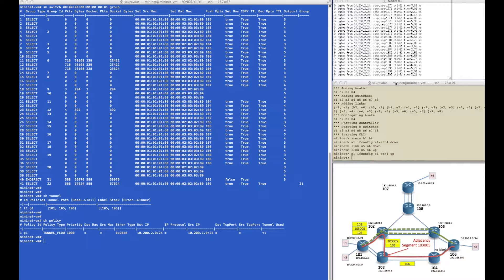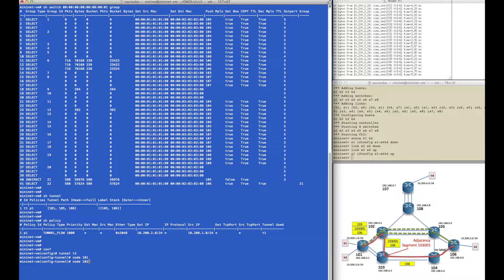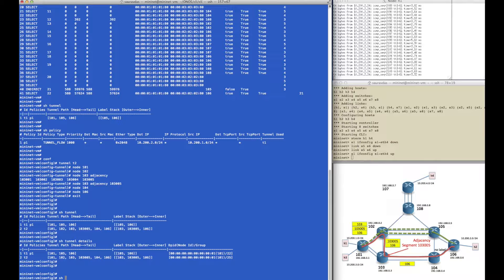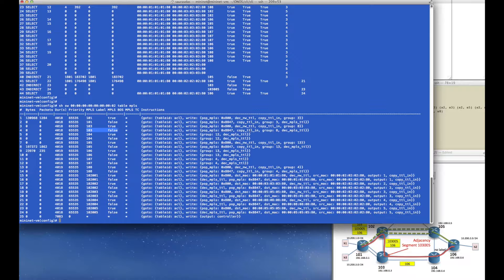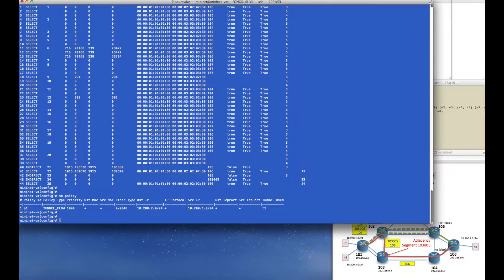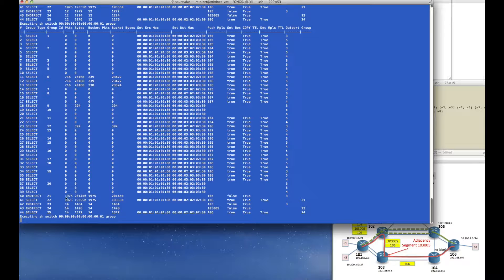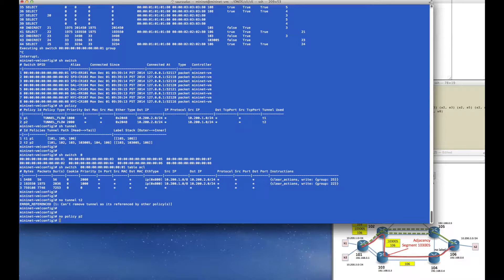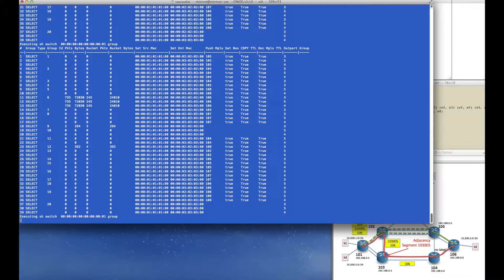Part 5: Fine Grained Traffic Steering with Segment Routing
In the fifth part of this SR demo, we show how the network operator can perform fine-grained traffic steering by creating strict-hop Segment Routed tunnels, and using Adjacency Segment IDs (locally significant labels) to select one of several outgoing interfaces in a router.